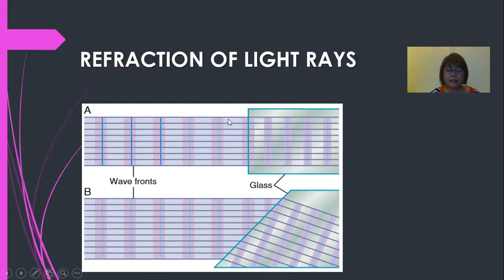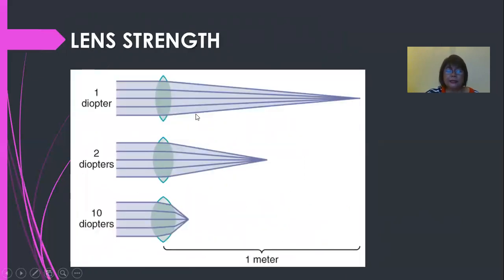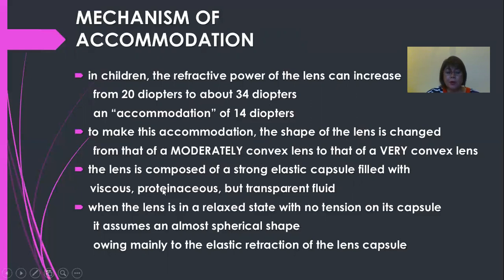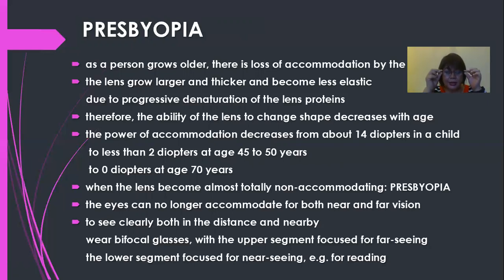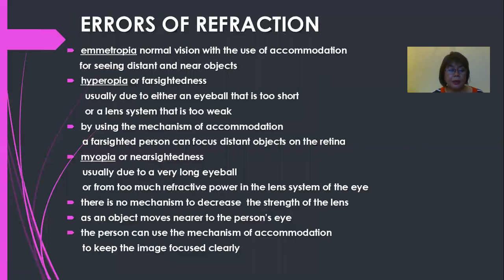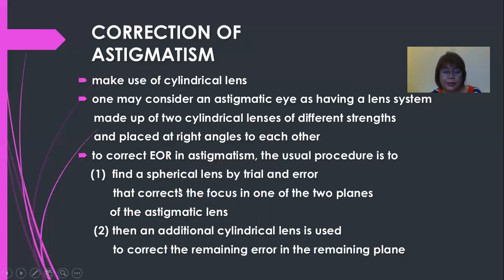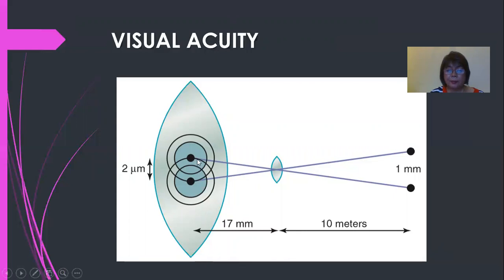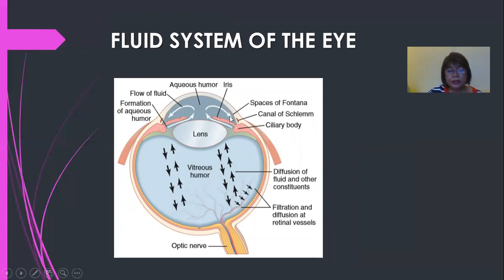I. VISION PHYSIOLOGY : OPTICS